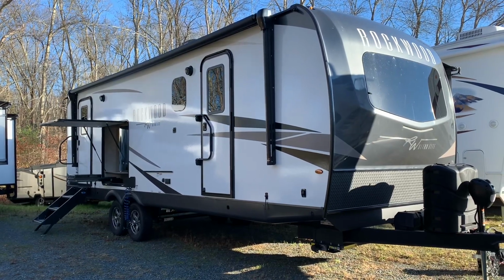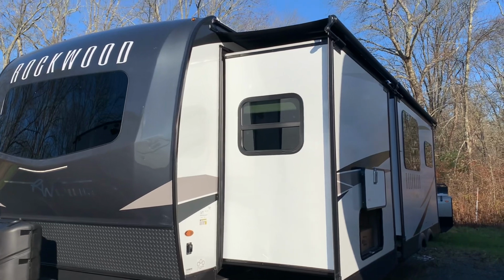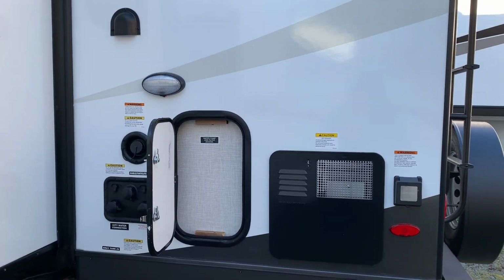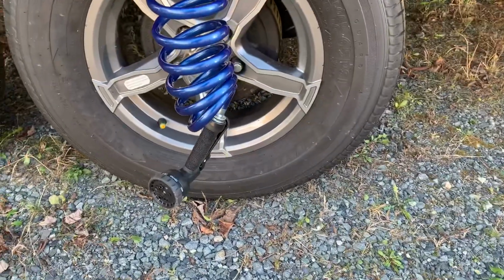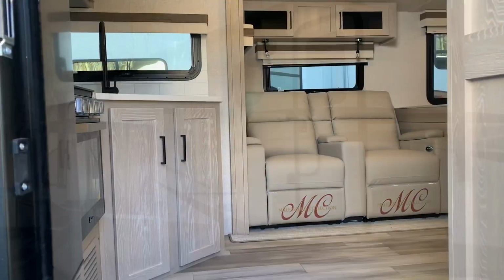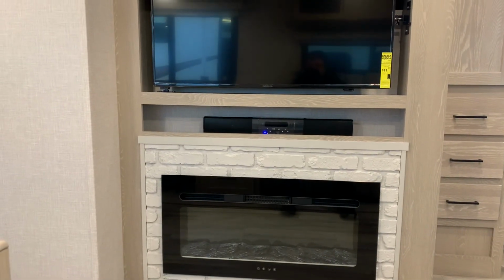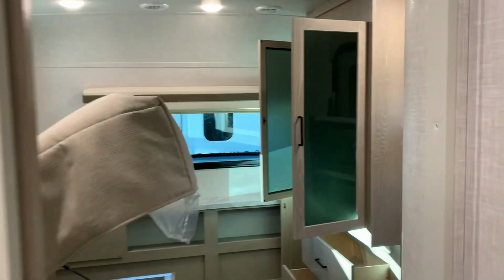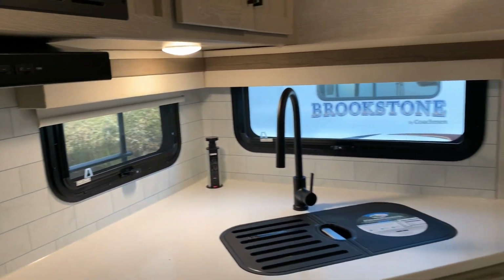2023 Rockwood 2614BS: Rear Kitchen, Outside Kitchen, Spacious Bedroom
Dave takes you through the 2023 Rockwood Ultra Lite 2614BS.

Key Features:  Rear Kitchen, Outside Kitchen, Front Bedroom with Queen, Theater Seat, Fireplace

150 Bedford St
LAKEVILLE, MA 02347